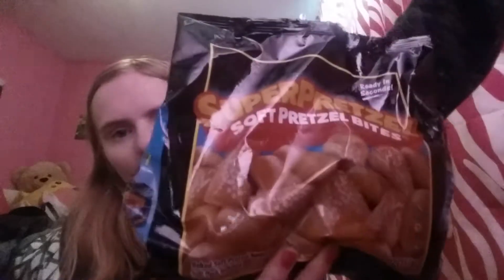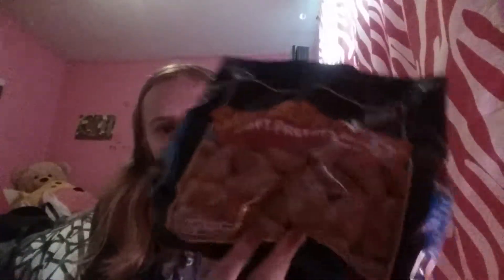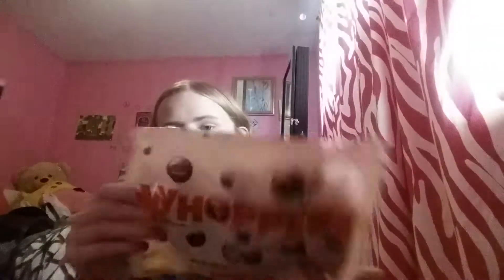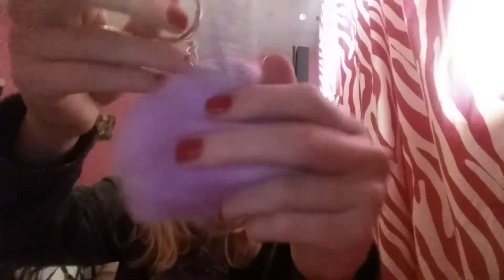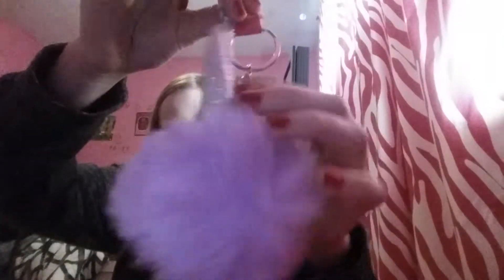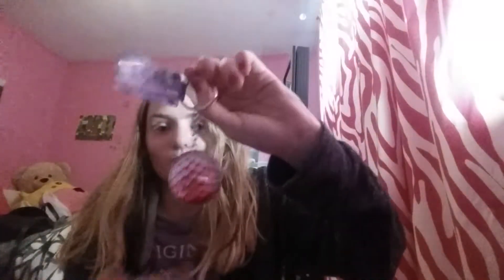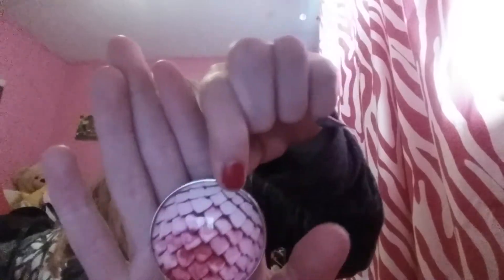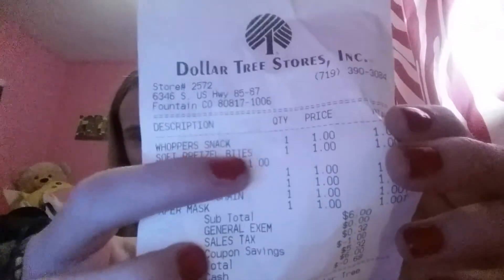Dollar tree haul + coupon!!!